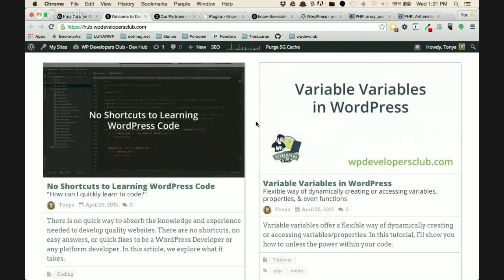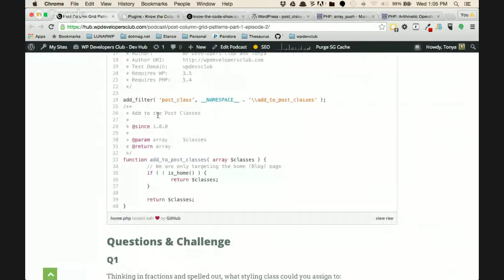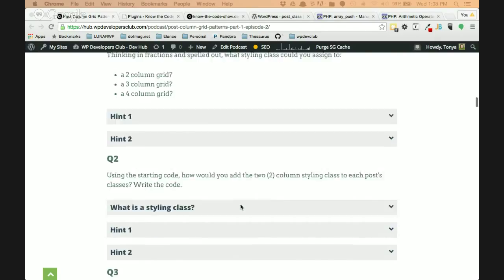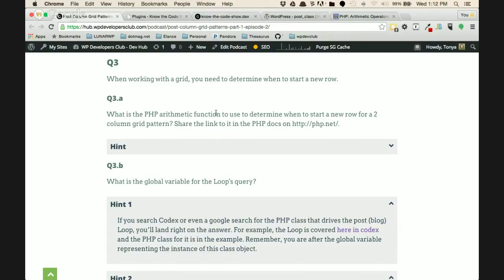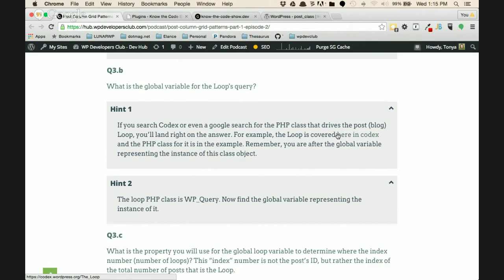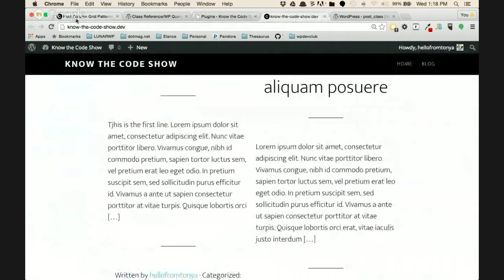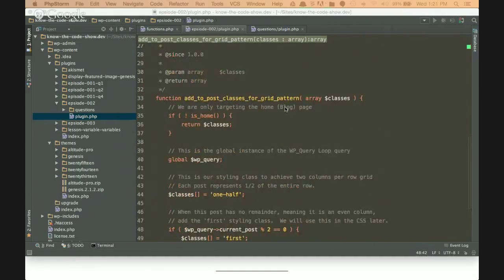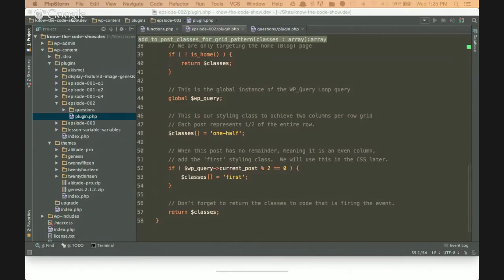Post Column Grid Patterns - Part 1 - Episode 2 - Know the Code Show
A grid pattern allows you to organize multiple WordPress posts within the Loop into columns and rows. In this challenge, we explore the two to four columns per row grid pattern.